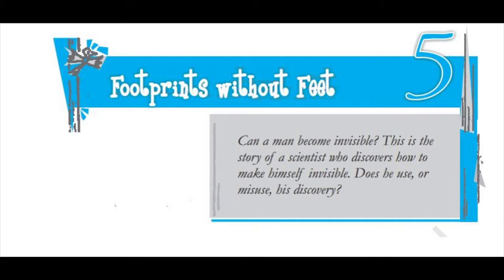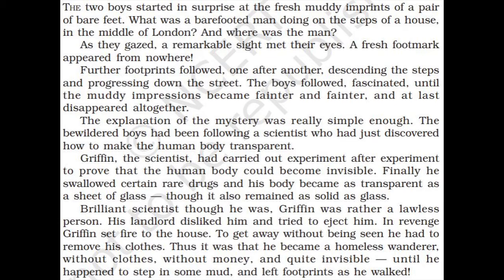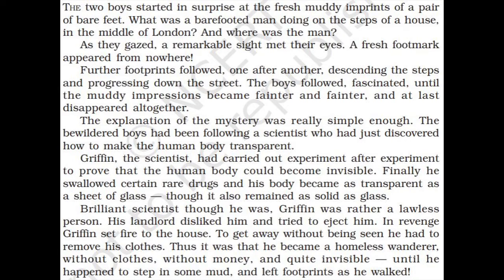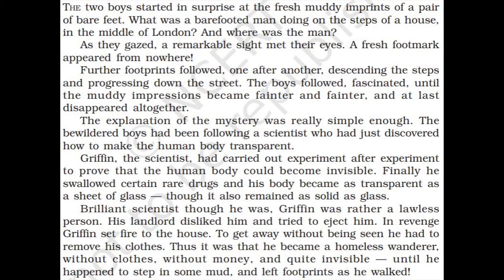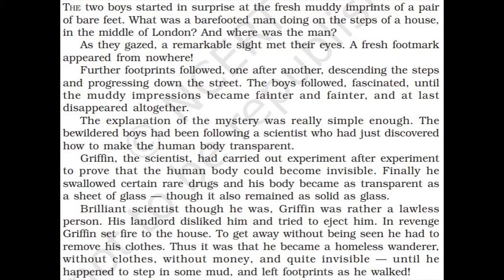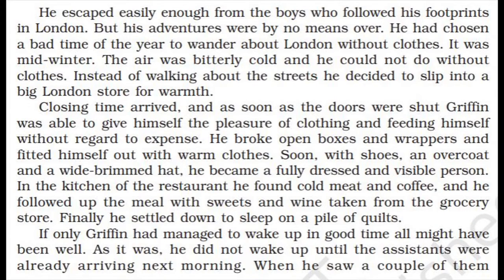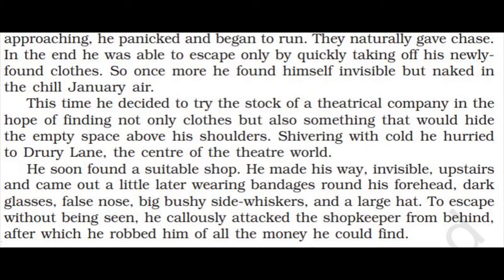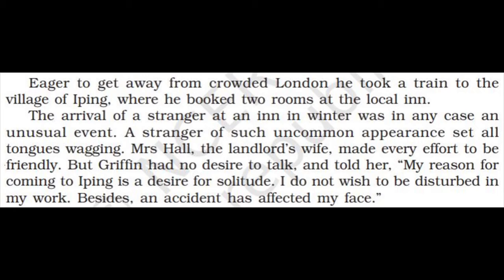THE FOOTPRINTS WITHOUT FEET CLASS 10th H.G. WELLS